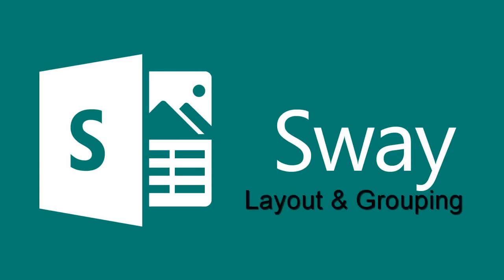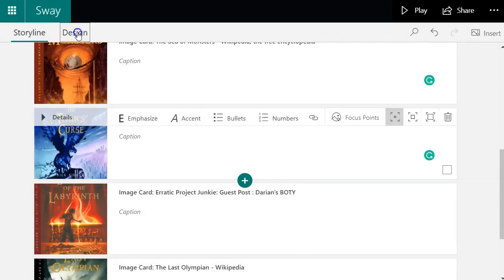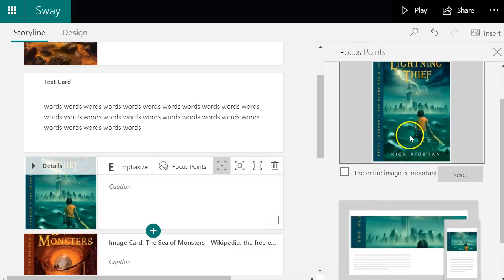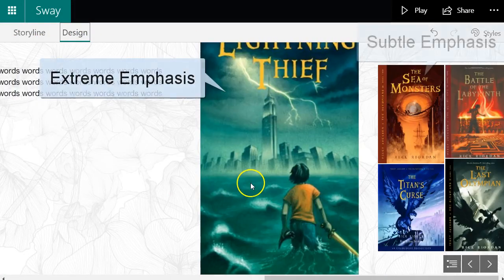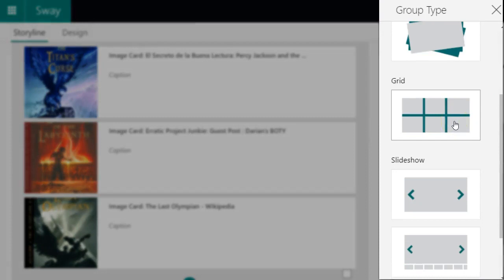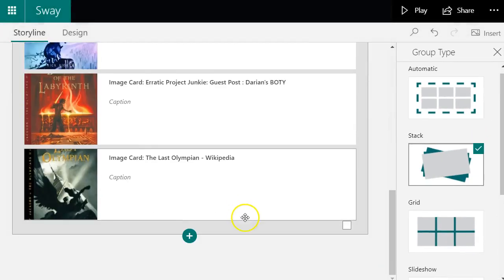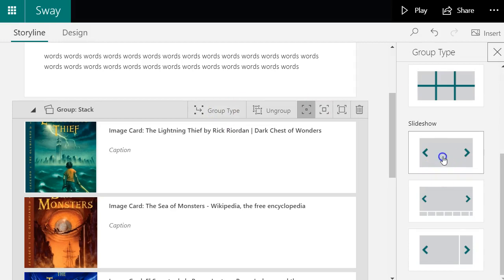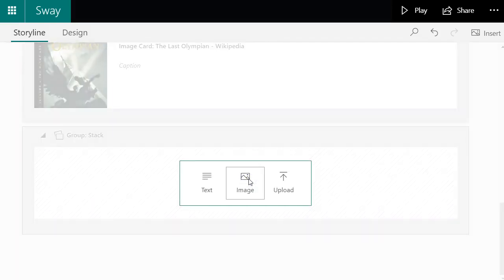Microsoft Sway: Layout & Grouping